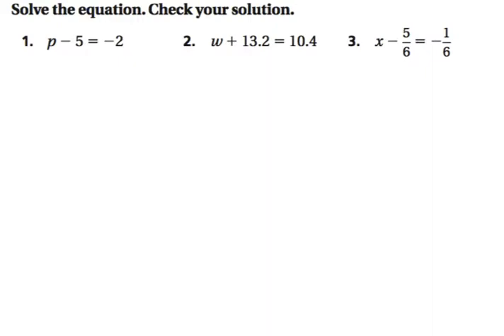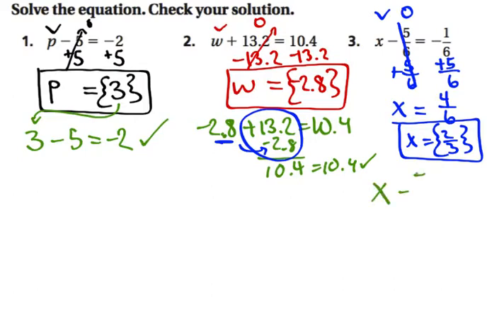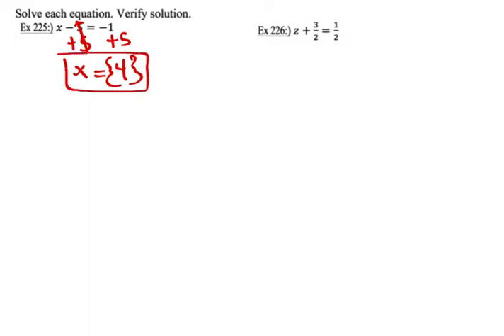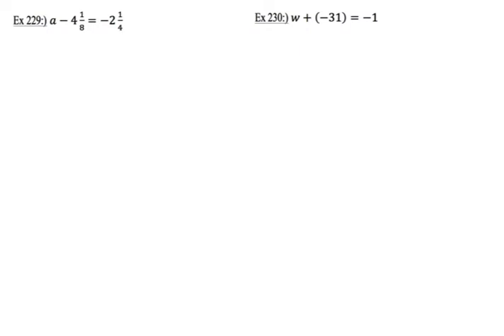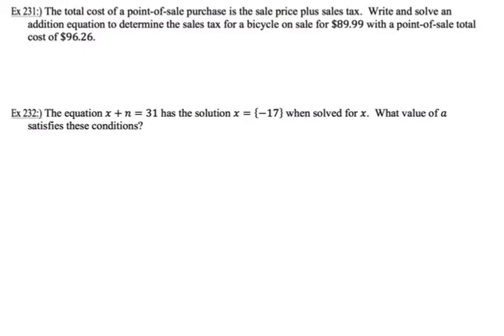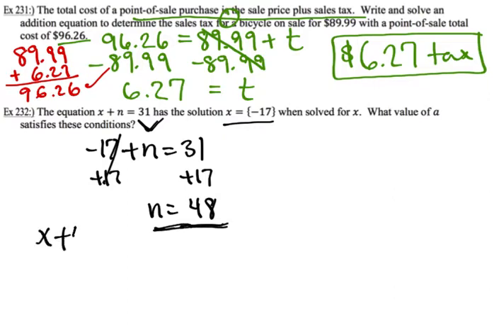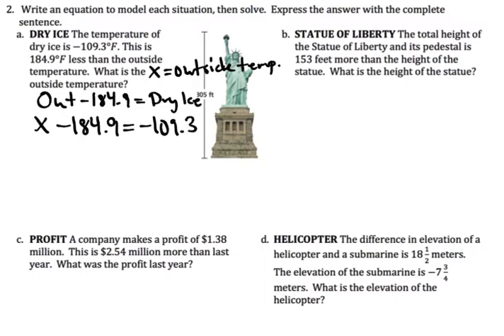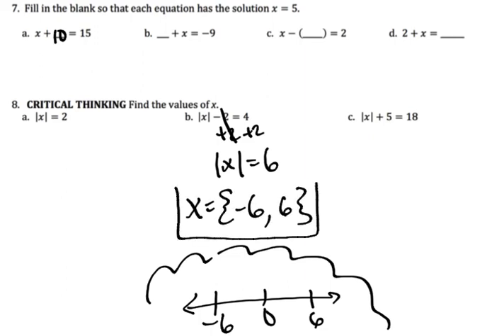Math 7 Unit 2 Lesson 4 2 Solving Addition Problems Examples